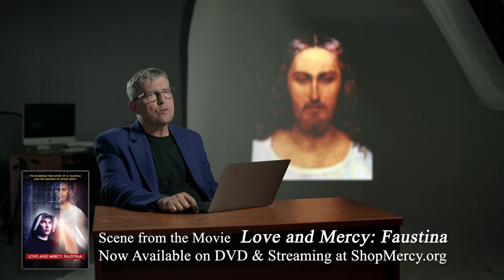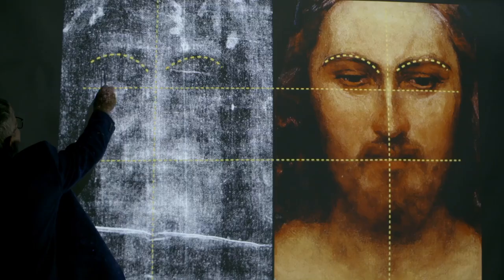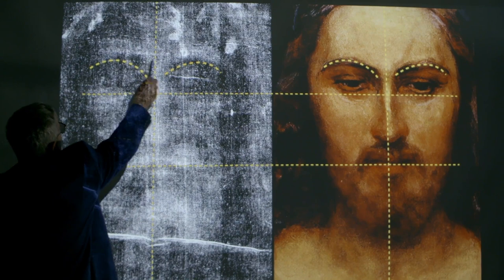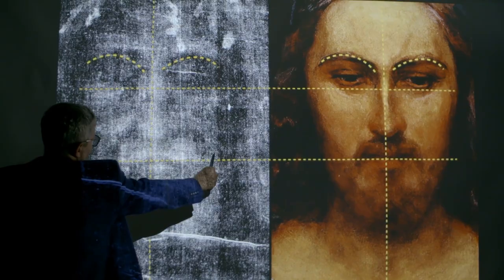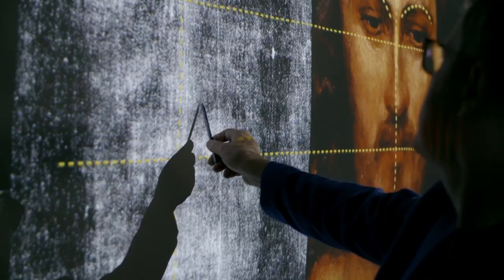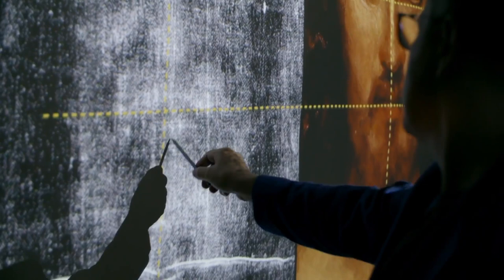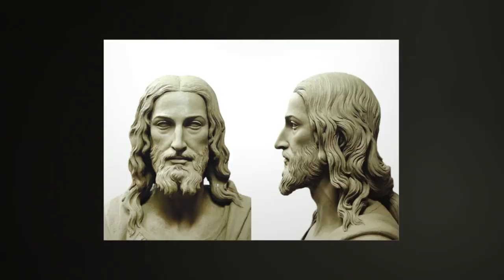Love and Mercy: Faustina Movie - "Divine Mercy Image & the Shroud of Turin" (Trailer)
The incredible true story of St. Faustina and the message of Divine Mercy is now documented in the critically acclaimed film "Love and Mercy: Faustina," which follows the incredible call of St. Faustina, designated by our Lord Himself as the "Secretary" and "Apostle" of His Mercy. The Lord told her: "You will prepare the world for My final coming" (Diary, 429).

Special 3 DVD Set:
You can also receive special pricing if you order all 3 movies by director Michal Kondrat:
- Love and Mercy: Faustina
- Two Crowns (about St. Maximilian Kolbe's life)
- Purgatory